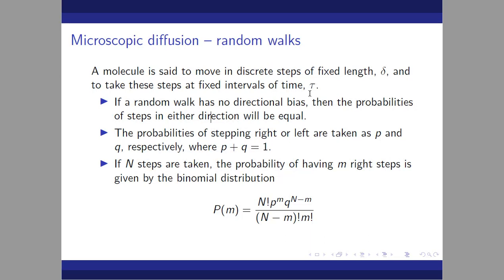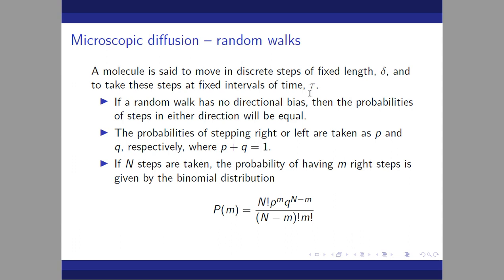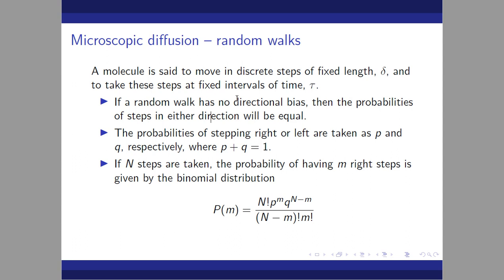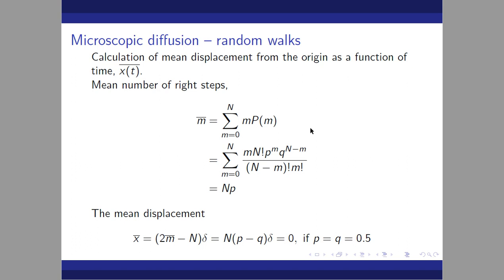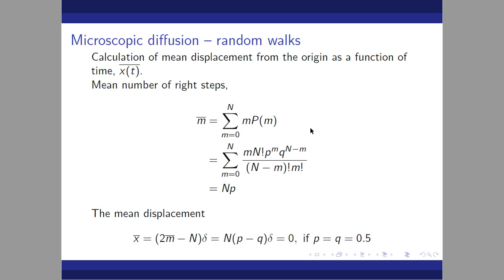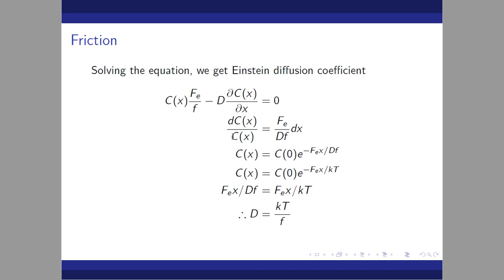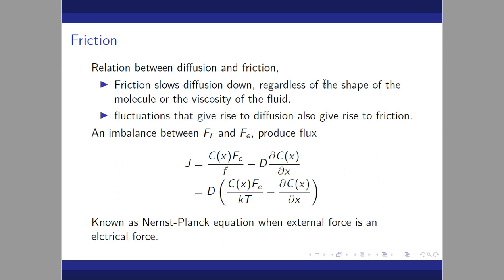SPS4121 - Chapter 06 Part02